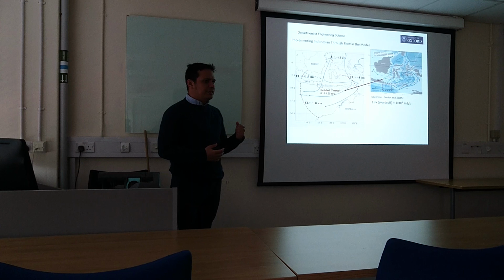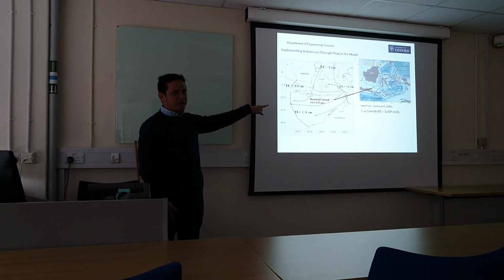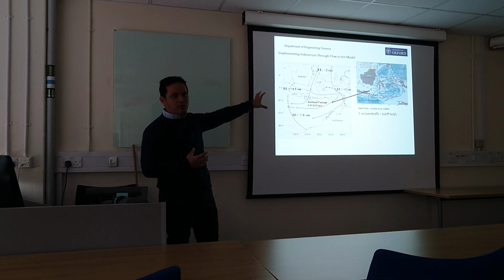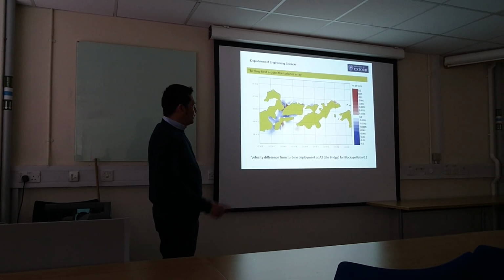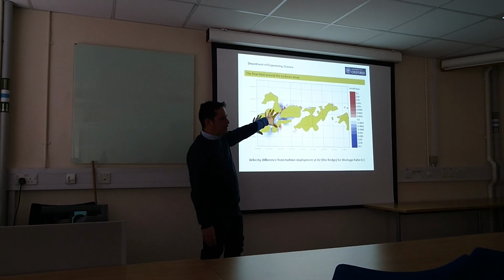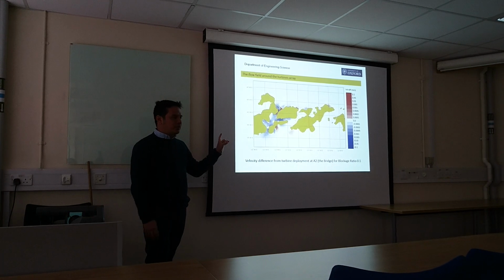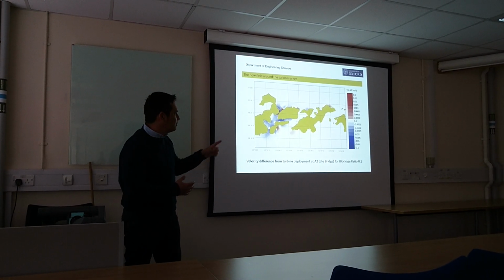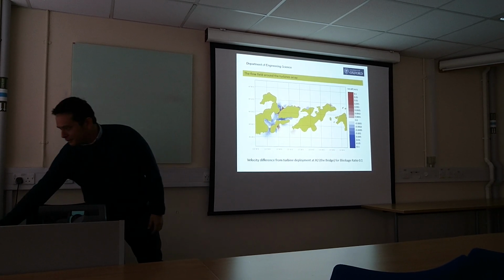Oxford Weekly Seminar: Tidal Resources in Larantuka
My presentation on Tidal Resources Assessment in Larantuka at Department of Engineering Science at the University of Oxford. This presentation explains the power extraction from Turbine implementation at Palmerah Tidal Bridge.